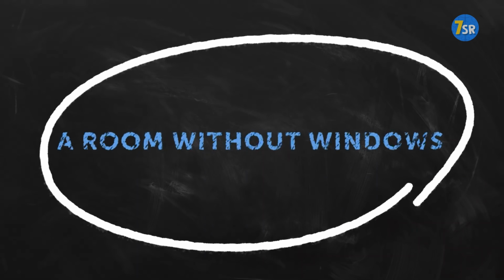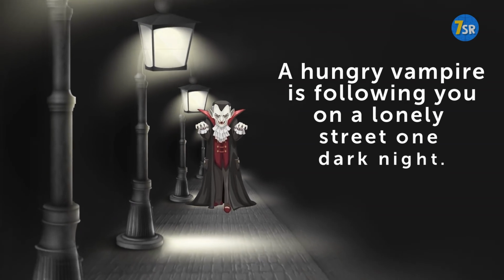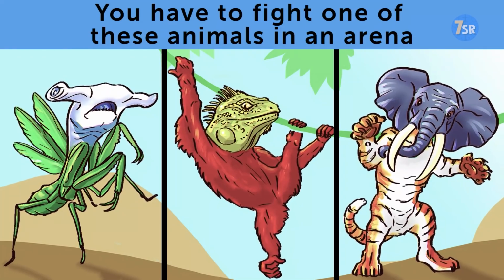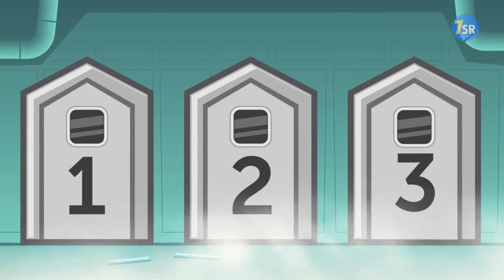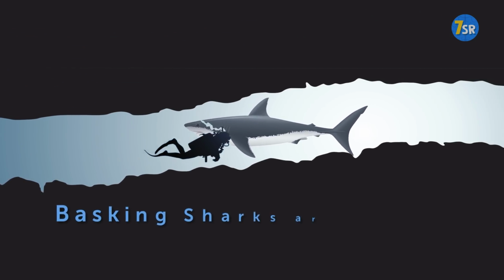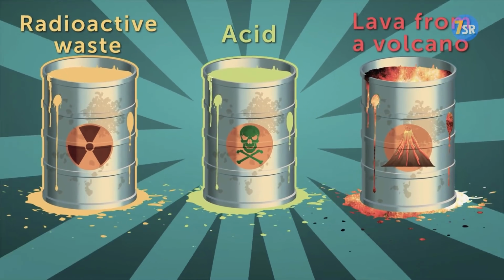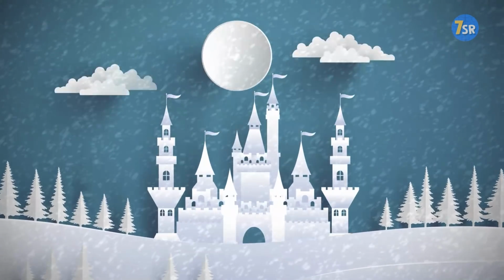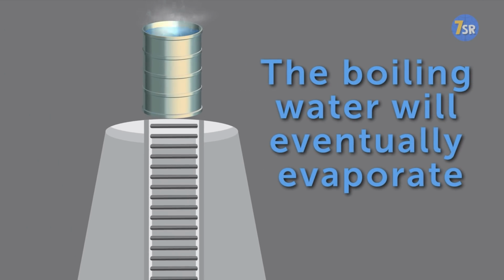HARD CHOICES YOU HAVE TO MAKE TO STAY ALIVE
Try to give the right answers to these riddles as fast as possible. If you can't concentrate and feel exhausted all the time try to solve tricky riddles at least for 20 minutes a day and after a few weeks you will notice changes in your critical thinking and logical skills!

00:00 - How can you get out of room with no windows? Test your IQ!
00:40 - Which door will you choose? Boost your thinking!
01:39 - What should you do? This brain teaser will make you think hard!
02:48 - Who would you choose? Improve your logic!
03:42 - Which lever should you choose? Think fast to survive!
04:43 - Which door can you lead you to freedom? Boost your IQ!
05:46 - Which tunnel do you choose? Another tricky choice to make!
06:46 - Which button should you press? A hard riddle to test your intelligence!
07:48 - Which container should you choose? Increase your critical thinking!
08:47 - What would you do? Test your survival skills!
09:52 - Which door will you choose? A mind-blowing puzzle!
10:44 - Which way would you choose? Think fast to stay alive!